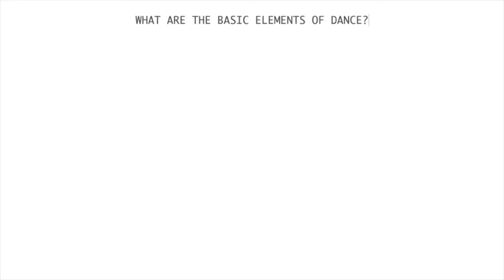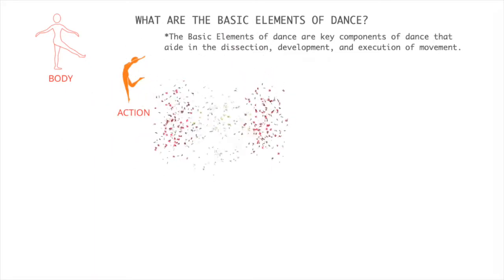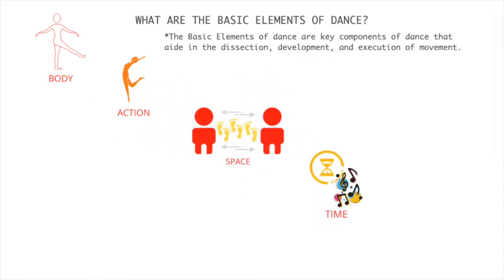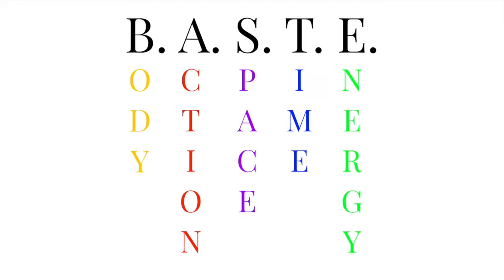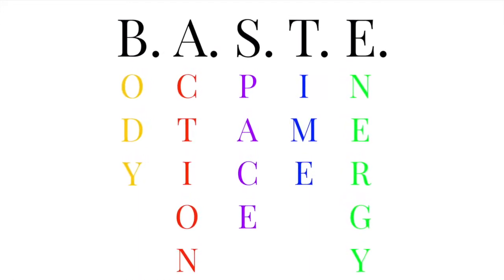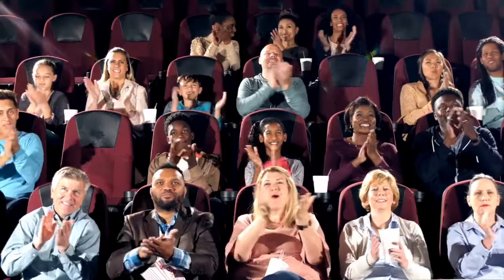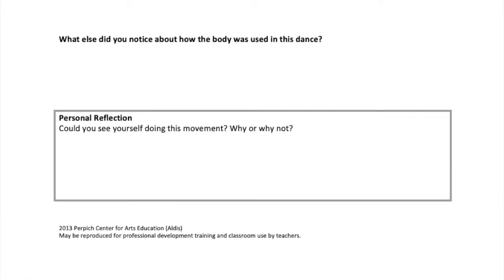DID YOU KNOW...? | The Basic Elements of Dance (Dance Video)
In this video I detail information regarding the basic Elements of Dance and share resources and tools to help sharpen your knowledge and skills.